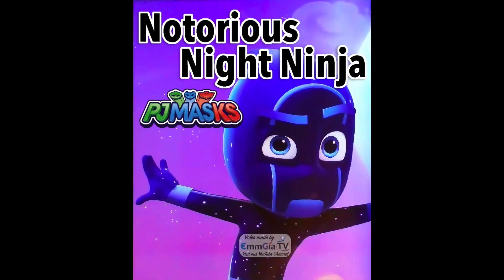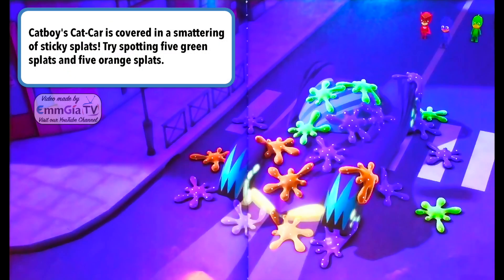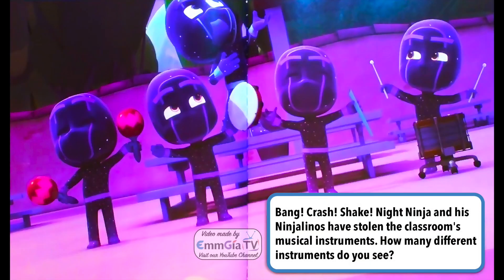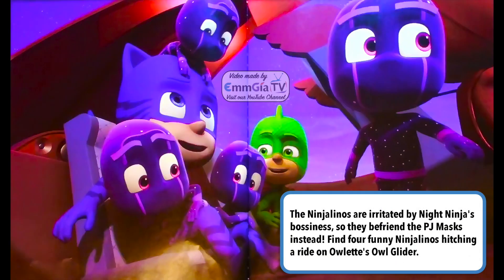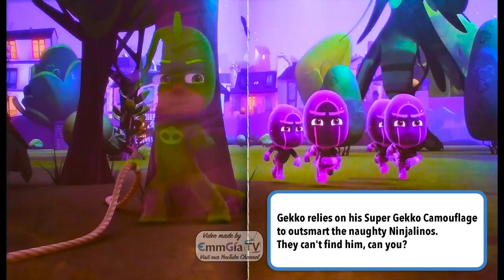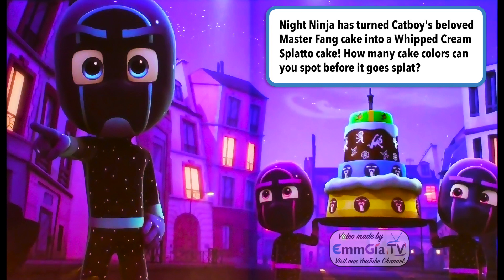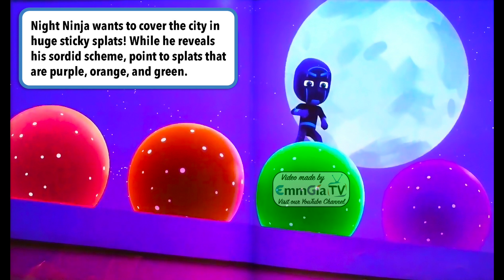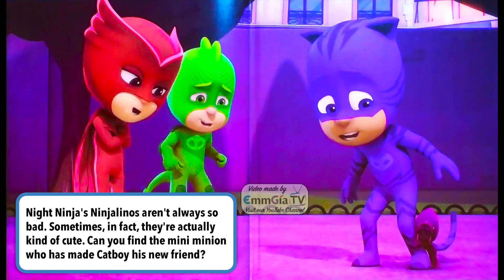PJ Masks - Notorious Night Ninja 📖 Read Along Story books 📚 Read Aloud Stories for Kids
Welcome to PJ Masks - Notorious Night Ninja 📖 Read Along Storybooks 📚 Read Aloud Stories for Kids!

In this engaging video series, we embark on a reading adventure with the beloved characters from PJ Masks. Our goal is to create an enjoyable and educational storytelling experience for young readers and their families.

Join us as we follow the exciting escapades of Catboy, Owlette, and Gekko, and their encounters with the mischievous Ninjalinos. These stories are not only entertaining but also promote reading and language development in children.

Whether you're a parent looking for quality content to share with your little ones or a PJ Masks enthusiast, this video series is designed to make storytime magical and interactive. 📖🦸‍♂️🌟

Read Aloud by a Member of EmmGia TV.
Read from Original Book: PJ Masks - Notorious Night Ninja.
This Videos was Created and Edited by EmmGia TV.